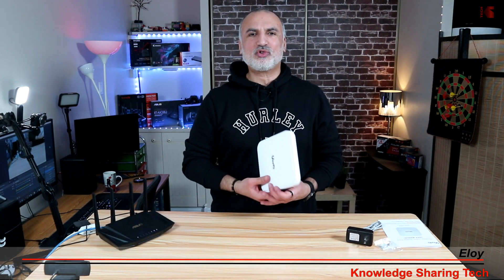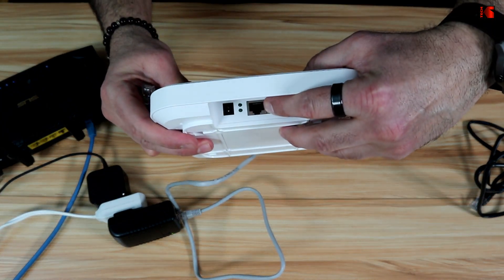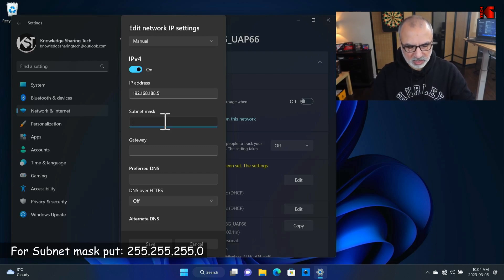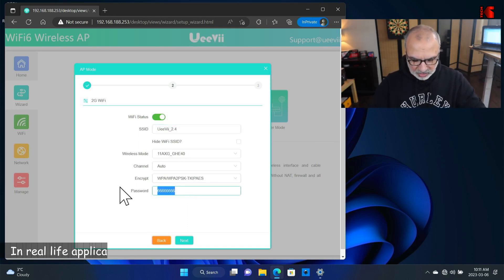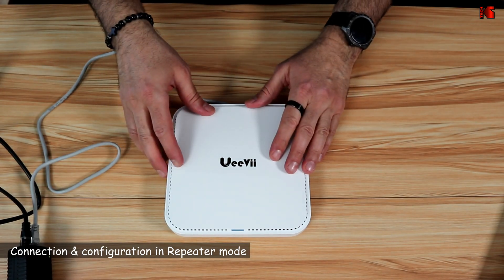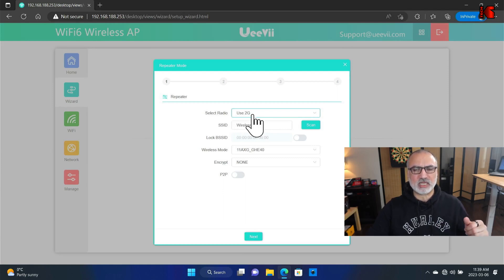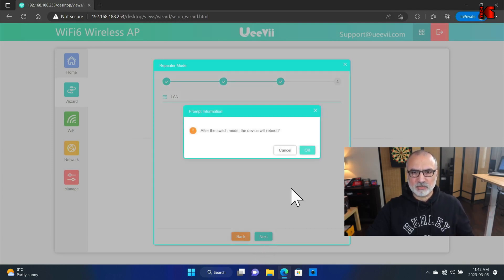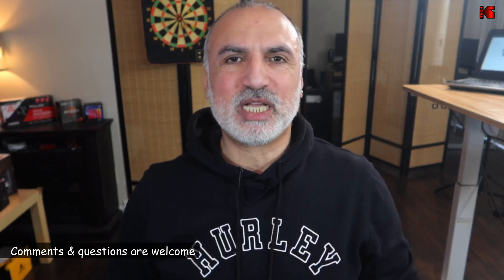Upgrade your WIFI network with an Access Point, UeeVii WIFI6 3Gbps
Boost WIFI signal in your house with an Access Point or a repeater
Link to the UeeVii AP on Amazon
Link to the UeeVii AP on eBay

00:00 Intro & video topics
00:33 What's in the box, ports & controls
01:28 AP mode Connection & Configuration
04:47 Can you use the same SSID for the AP as the SSID of the router?
07:18 AP mode Internet speed test
07:46 Repeater mode Connection & Configuration
09:22 How to change the default admin password
12:05 Tip to fix IP assignment bug
13:01 Repeater mode Internet speed test